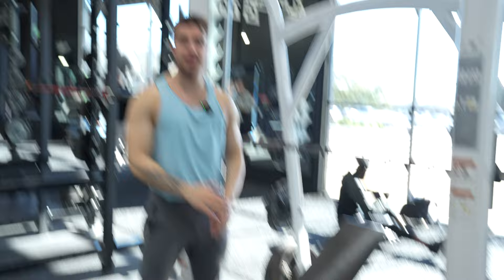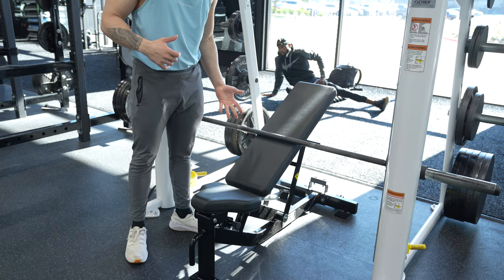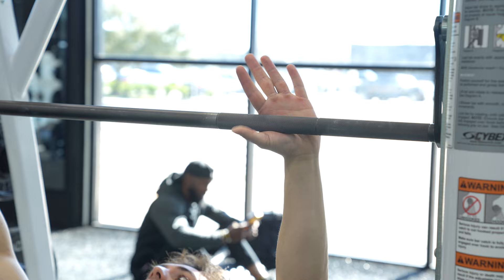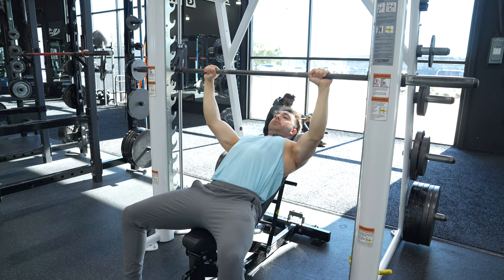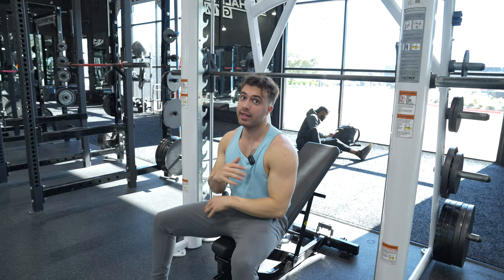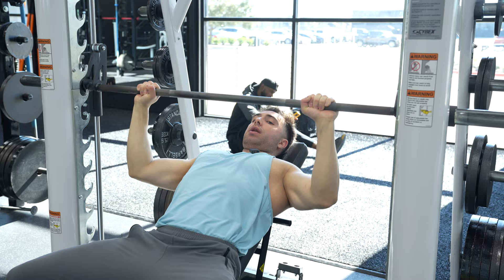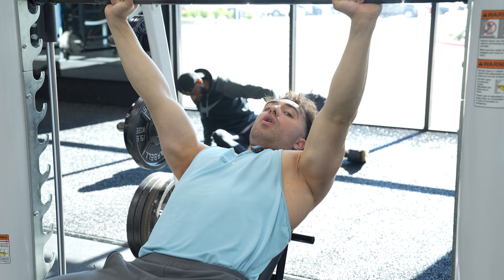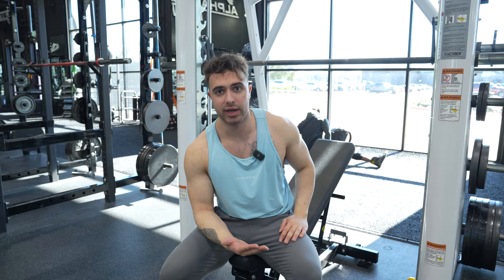How to: 45 Degree Incline Smith Machine Bench Press